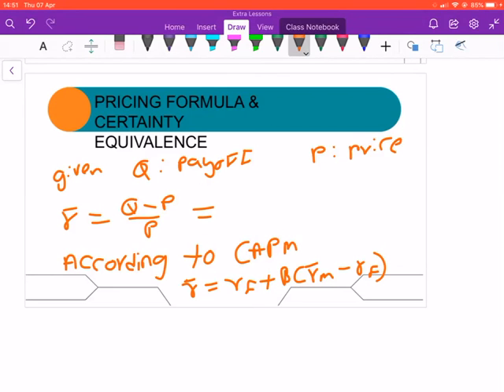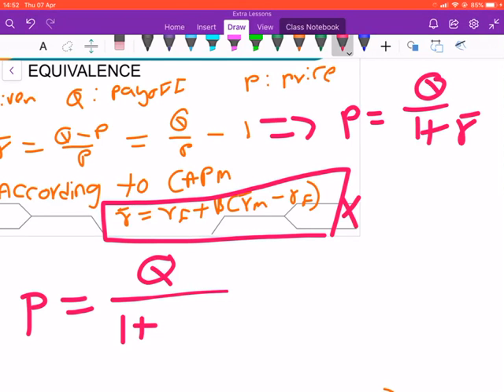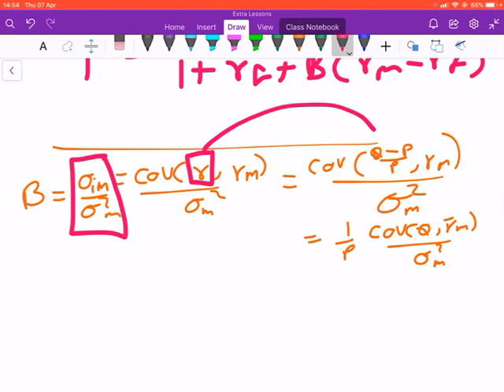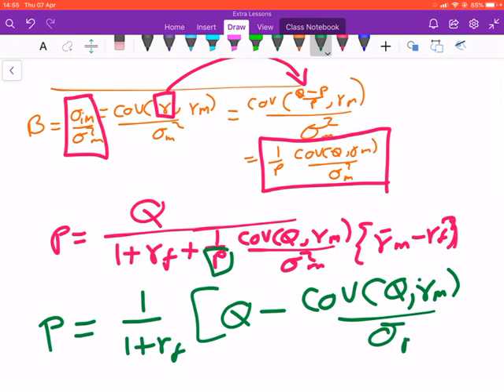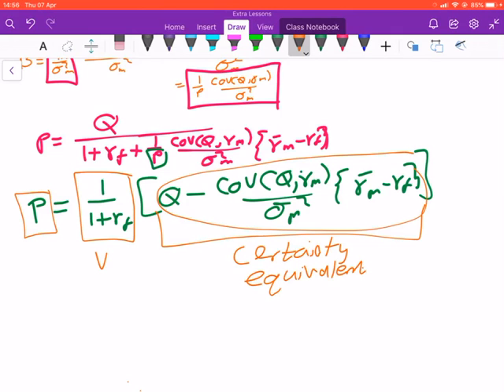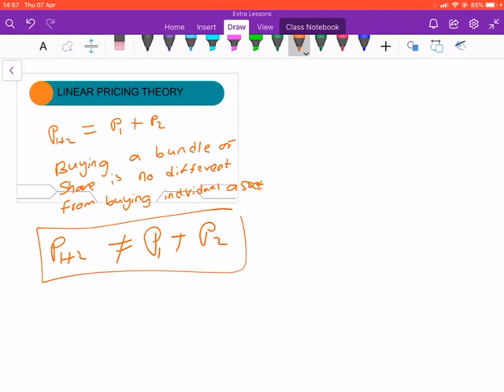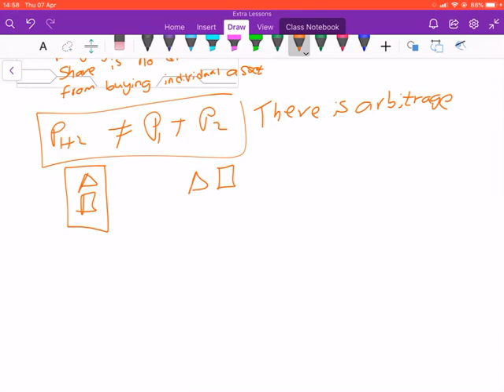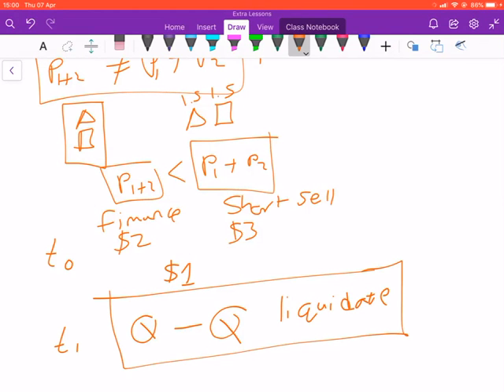CAPM: Pricing and Certainty Equivalence, With Arbitrage